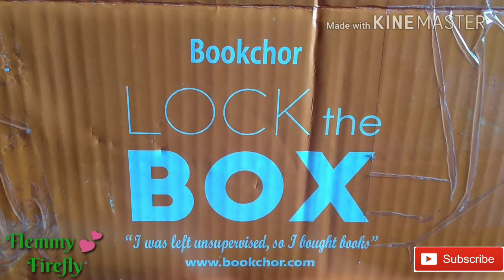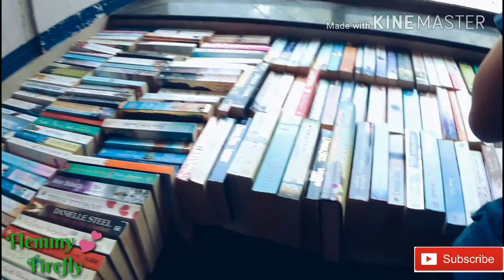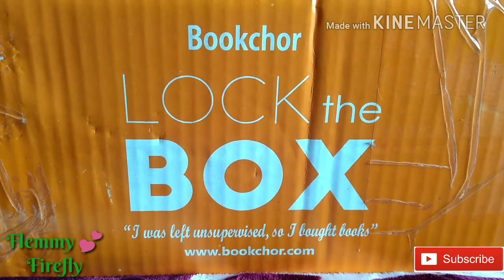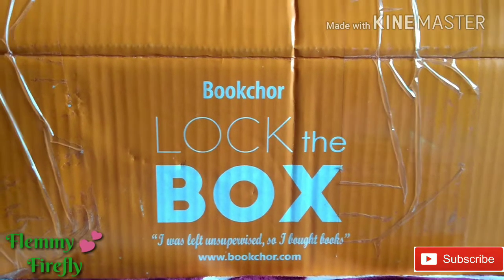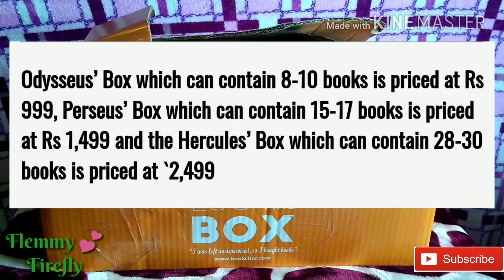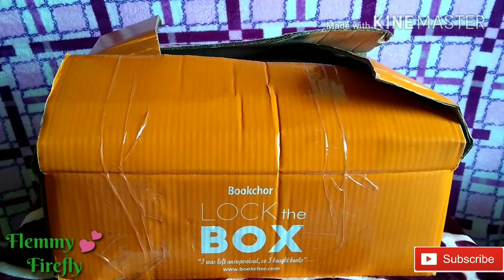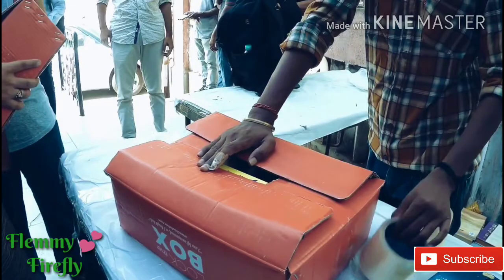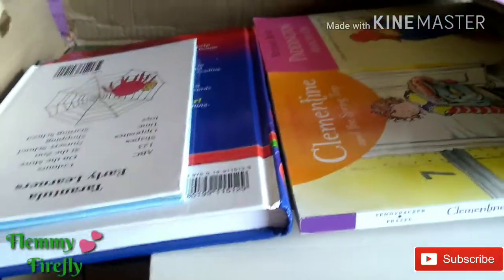BOOKCHOR SALE UNBOXING. 20 BOOKS FOR 1499/- 😱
BOOKCHOR Unboxing.

Warehouse sale of Books.

Currently at Hyderabad for the very first time.
Watch the video till the end to know the details.

I got so many books and of such good quality.
So, basically at this Book Chor Warehouse Sale, all you need to do is – buy any one {or more} of the three boxes sold at the venue:
 the ‘Odysseus Box’ priced at INR 999,
 the ‘Perseus’ Box for INR 1,499 and
 the ‘Hercules’ Box for INR 2,499,
and fit as many books in them as you can, and carry back home with your good reads.

~some details~
Venue: Vasavi Kalyana Mandapam, Khairathabad, Hyderabad.
When: June 15 -17, 9am – 7.00pm

to buy or sell the books.

love,
Flemmy💕